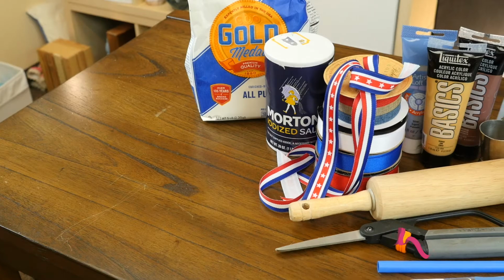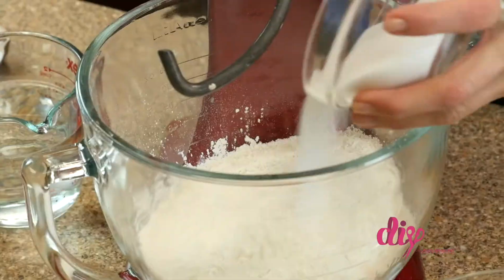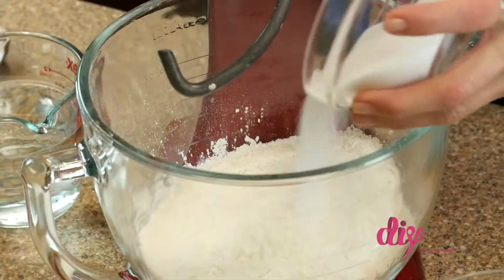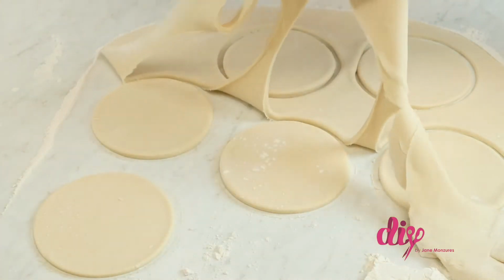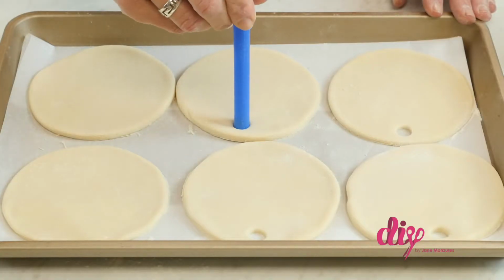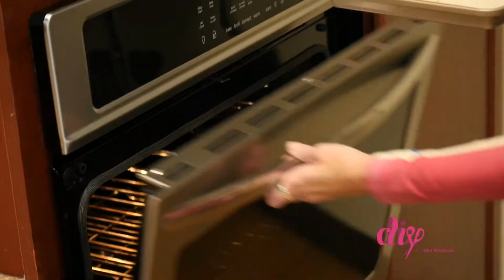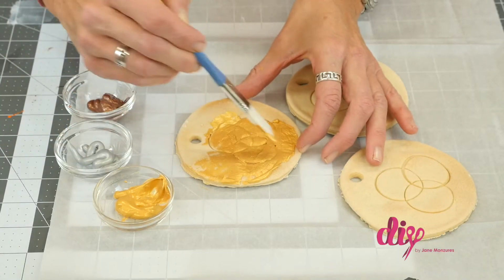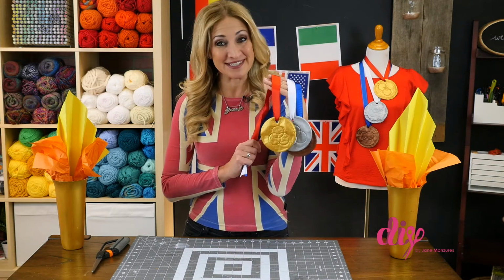DIY OLYMPIC MEDALS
With the winter games in full swing make your own gold, silver and bronze medals for all the champions in your life.